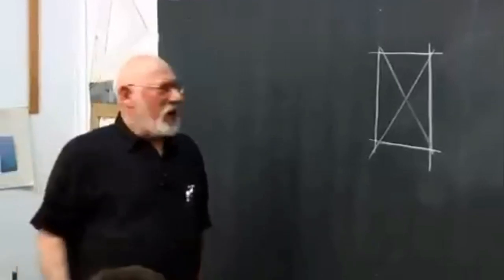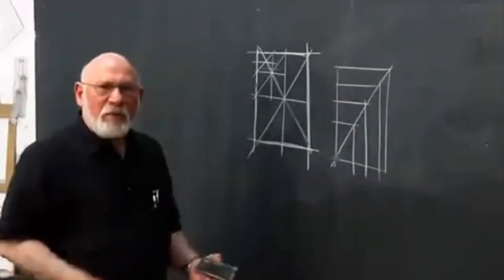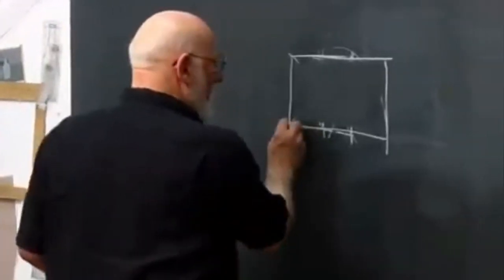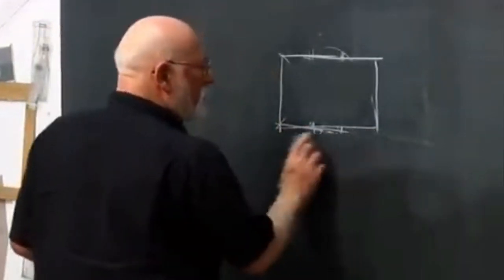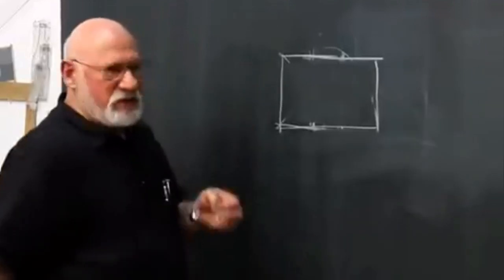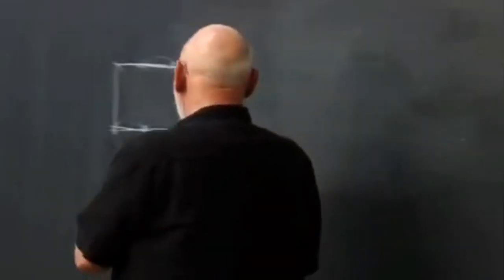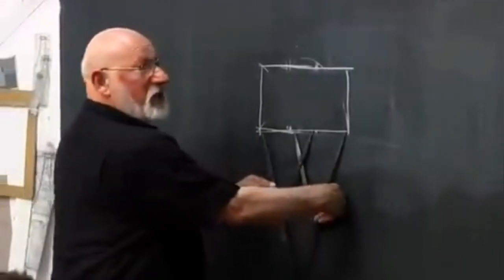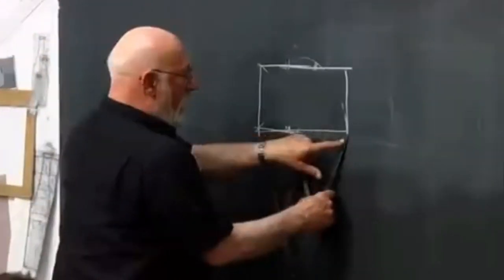Golden Ratio, the coded LANGUAGE of GOD